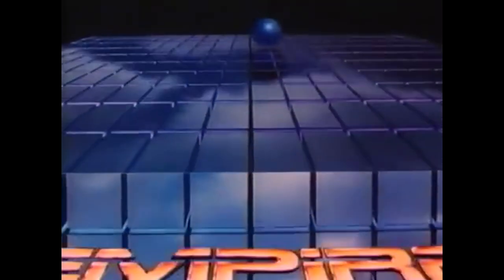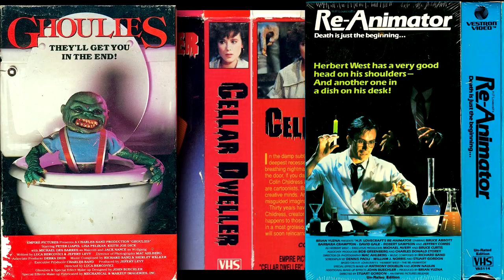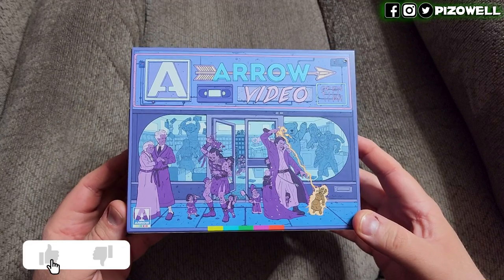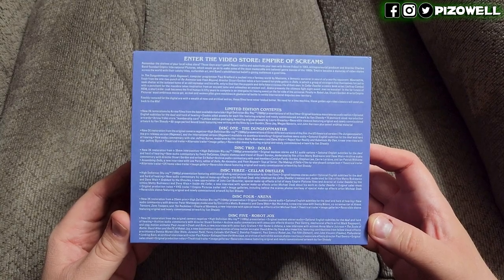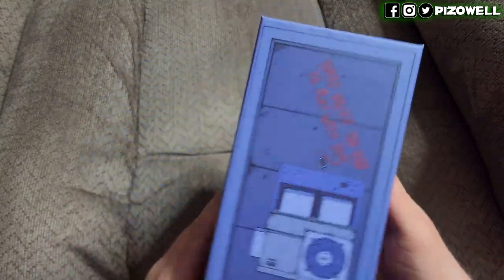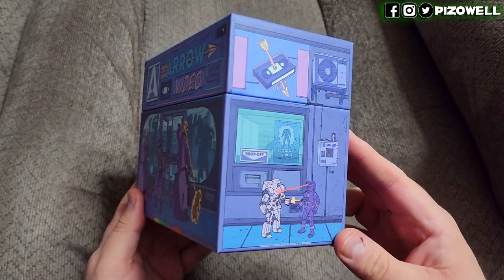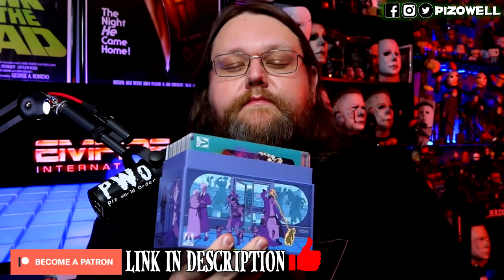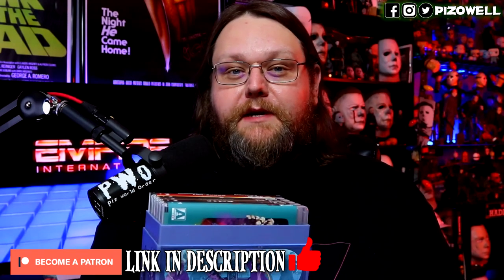Enter the Video Store: Empire of Screams Box Set Review/Overview (Arrow Video)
Pizowell takes a deep dive into Arrow Video's new Enter the Video Store: Empire of Screams limited edition box set.